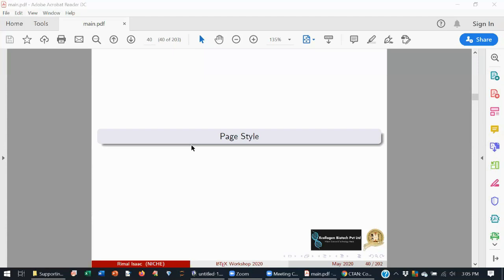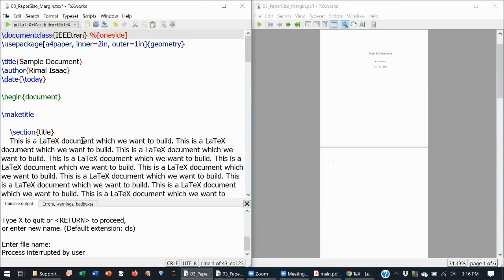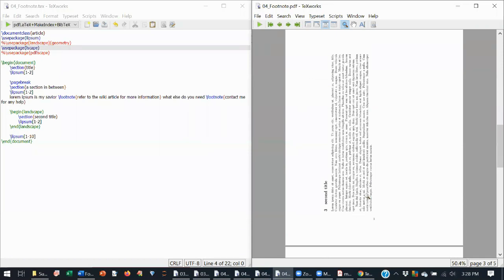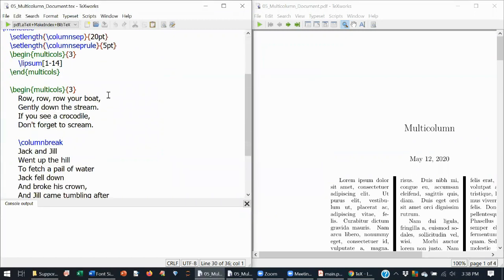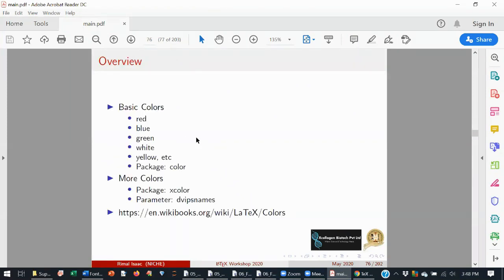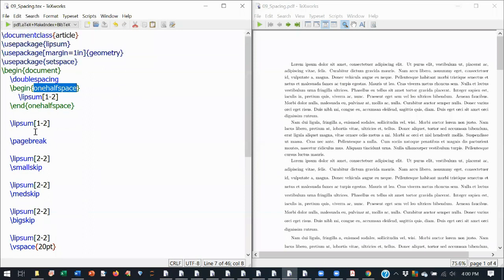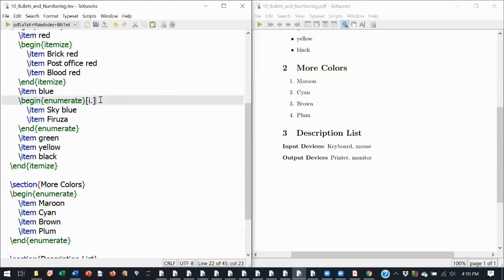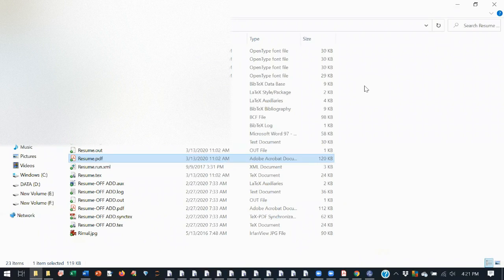Session II LaTeX Text Colour, Multicolum, spacing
Page Size and Margins
Page Style
Multicolumn Document
Reading Error Message
Formatting Text
Colouring Text
Align Text
Spacing
Bullets and Numbering
Mathematics